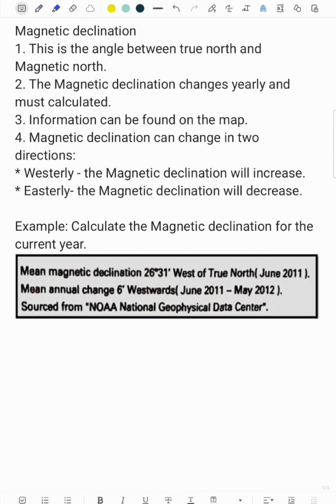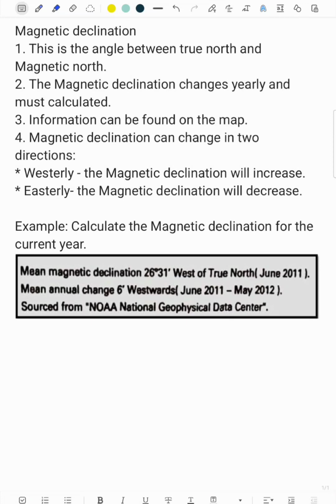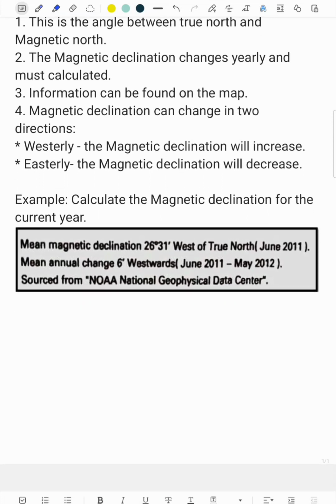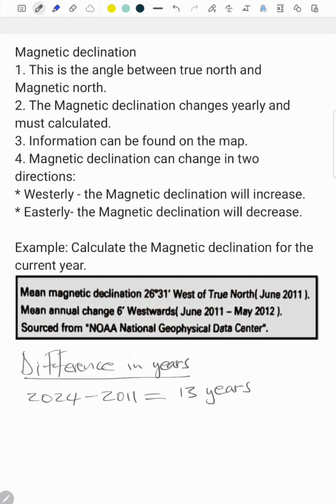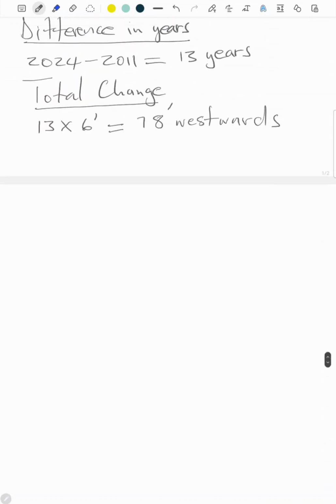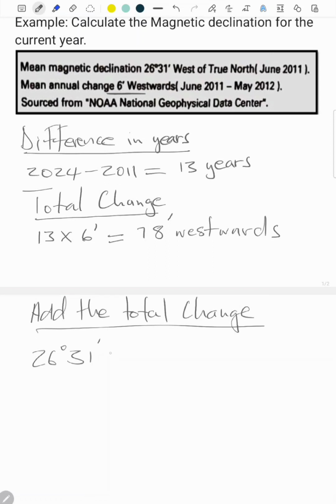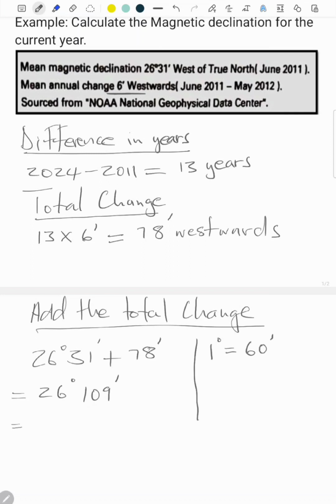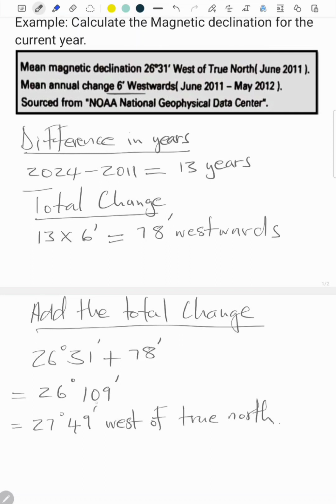Map work calculations: Magnetic declination.